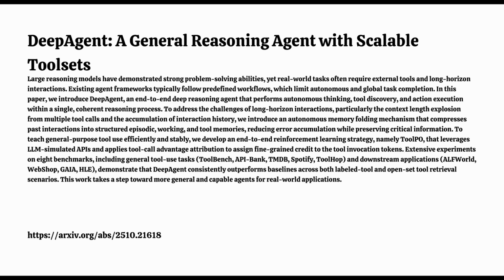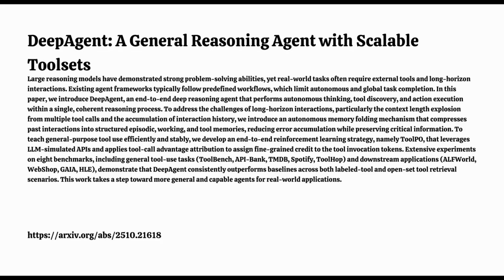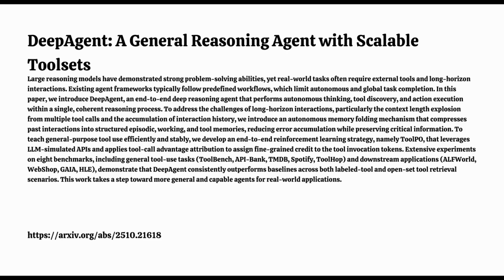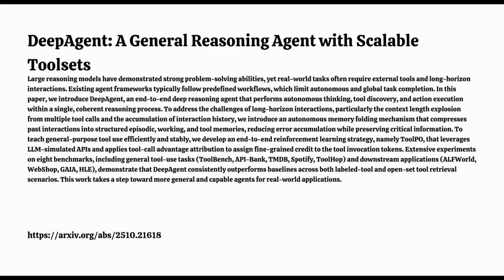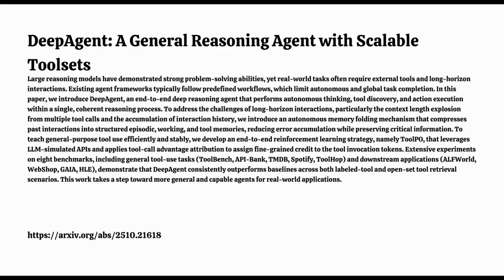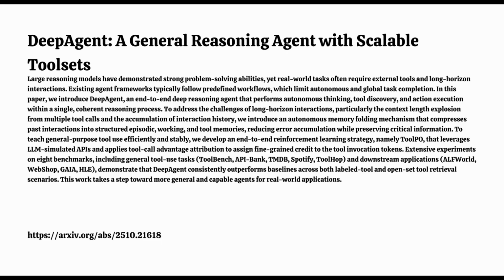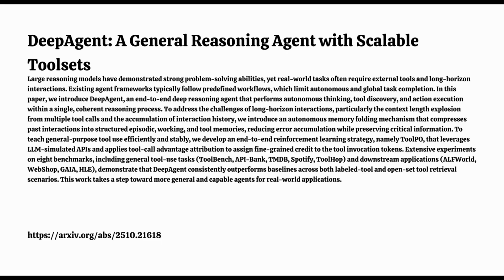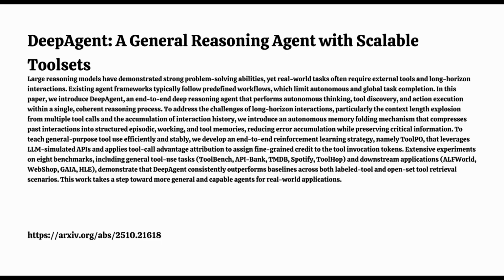DeepAgent: A General Reasoning Agent with Scalable Toolsets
Abstract: Large reasoning models have demonstrated strong problem-solving abilities, yet real-world tasks often require external tools and long-horizon interactions. Existing agent frameworks typically follow predefined workflows, which limit autonomous and global task completion. In this paper, we introduce DeepAgent, an end-to-end deep reasoning agent that performs autonomous thinking, tool discovery, and action execution within a single, coherent reasoning process. To address the challenges of long-horizon interactions, particularly the context length explosion from multiple tool calls and the accumulation of interaction history, we introduce an autonomous memory folding mechanism that compresses past interactions into structured episodic, working, and tool memories, reducing error accumulation while preserving critical information. To teach general-purpose tool use efficiently and stably, we develop an end-to-end reinforcement learning strategy, namely ToolPO, that leverages LLM-simulated APIs and applies tool-call advantage attribution to assign fine-grained credit to the tool invocation tokens. Extensive experiments on eight benchmarks, including general tool-use tasks (ToolBench, API-Bank, TMDB, Spotify, ToolHop) and downstream applications (ALFWorld, WebShop, GAIA, HLE), demonstrate that DeepAgent consistently outperforms baselines across both labeled-tool and open-set tool retrieval scenarios. This work takes a step toward more general and capable agents for real-world applications.